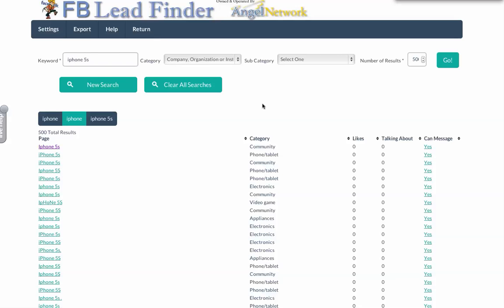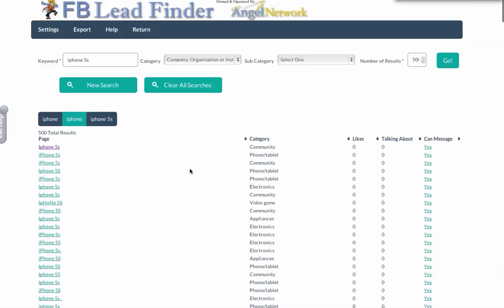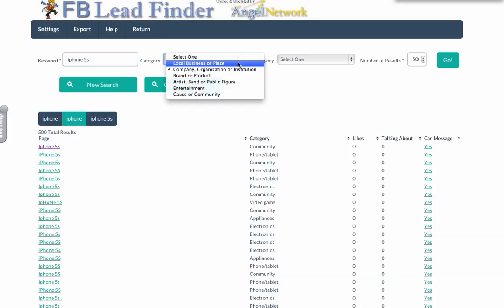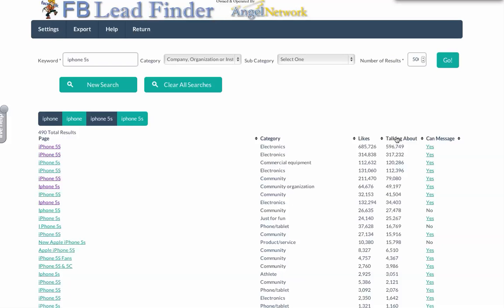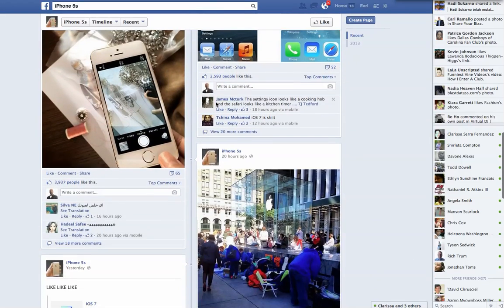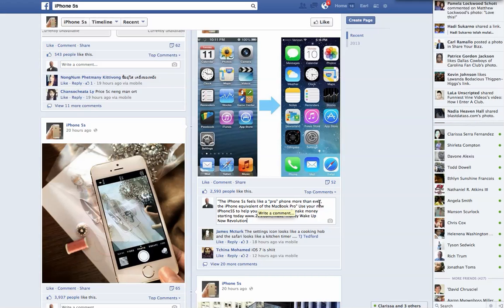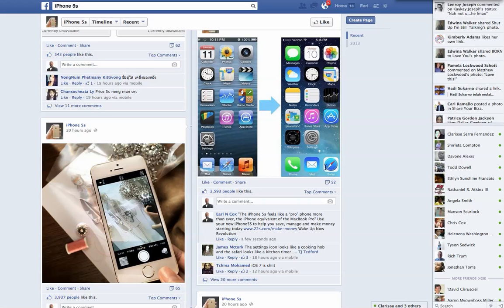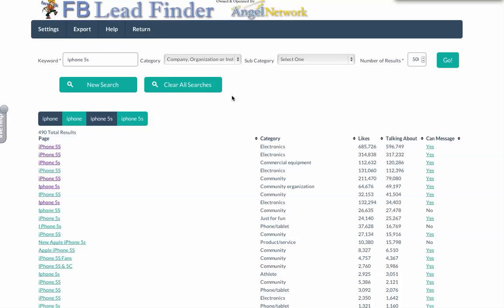FB Lead Finder | Wakeupnow reviews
FB Lead Finder leads can be found within seconds with this amazing software to find the best best Leads on Facebook. Software allows users to search based on Category and keyword instantly getting a display of Facebooks most engagement fan pages with the most liked. This software displays the link to the Facebook fan page, which category the fan page is listed, how many likes it has, how many people are currently talking about it and if you can private message them or not.

Social Media marketers love this software to find highly qualified and targeted leads.